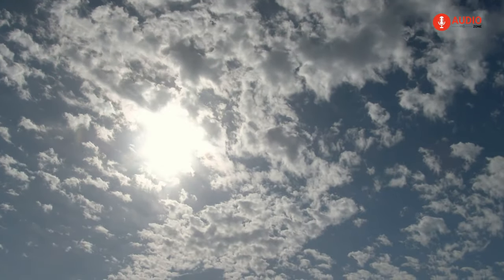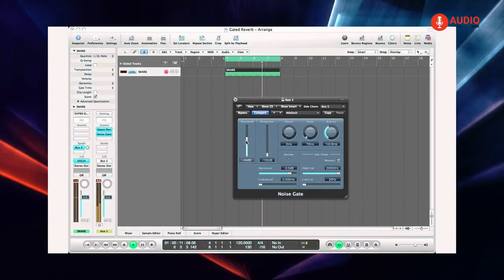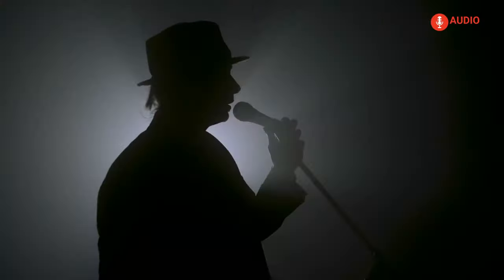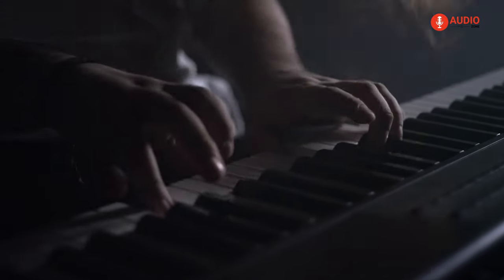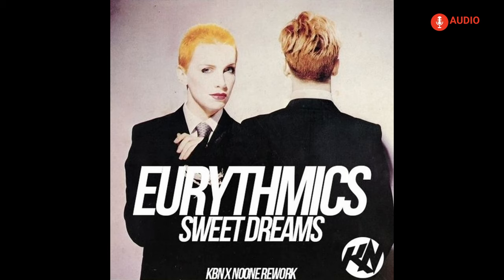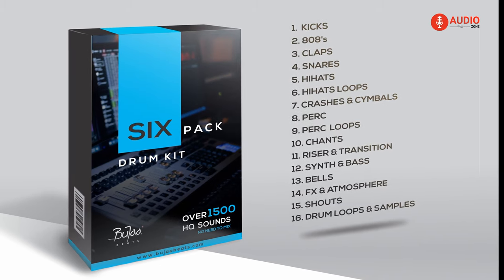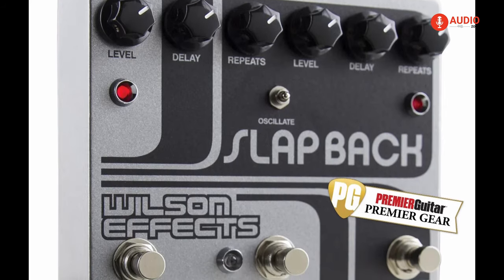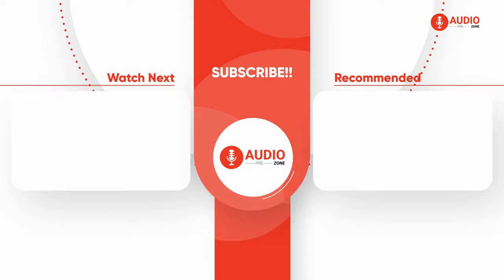5 Ways to Capture 80s Sound in Your Home Studio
5 ways to capture ‘80s sound in your home studio will talk about and attempt to simplify the process of reproducing the music from that glorious era. In this video, we’ll talk about 5 simplified steps you can apply to your home studio that’ll help you capture the iconic audio details from one of the most significant eras in human history.